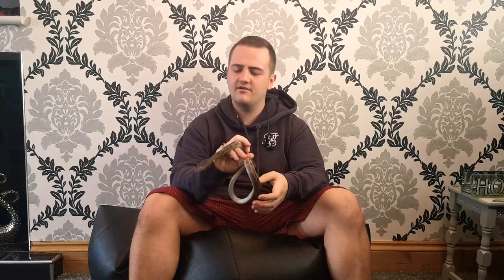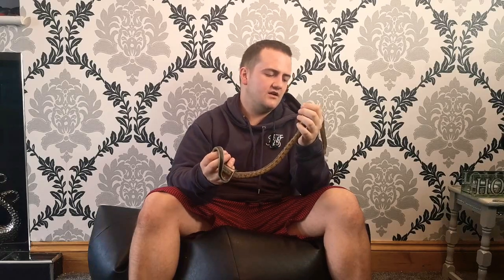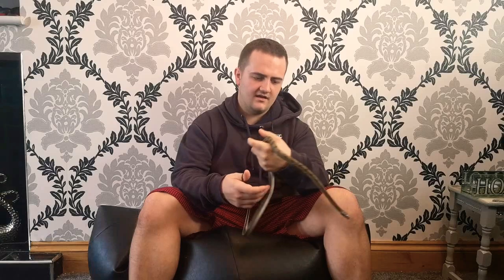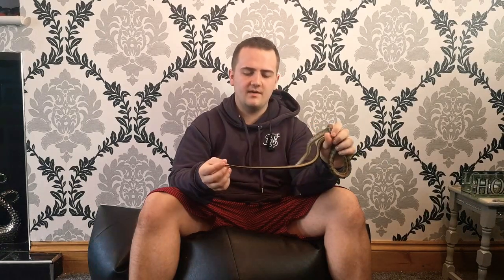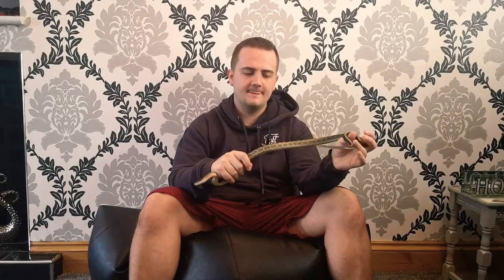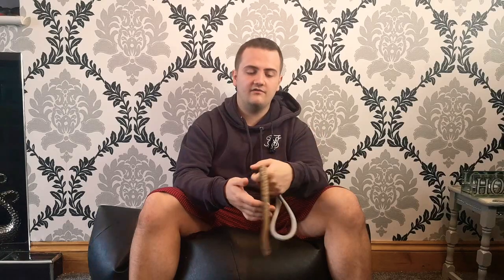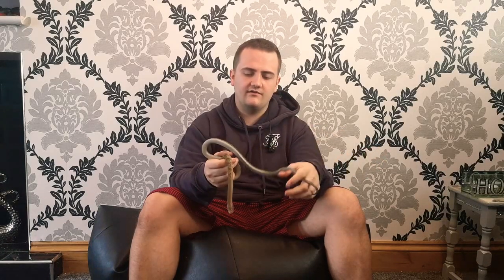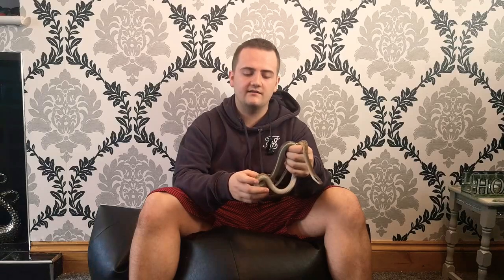Chinese beauty snake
A quick video showing a Chinese beauty snake, one of the most under rated snakes in the hobby! I'm new to keeping these and as always do your own research! I'll add a link down bellow for they're care!

MicroClimate B1 Dimming Dimmer Reptile 600W:

Habistat Pulse Proportional Stat 600W

Evo touch screen stat-The best thermostat

Habistat Heat Mat, 12 Watt

Lucky Reptile ZA-40 Feeding Angular Tongs, 40 cm

Komodo Stainless Steel Feeding Tongs Straight 30cm/Reptile/Snake/Lizard/Spider

Exo Terra Breeding Box, Large

F10 F10SCXD 200ml Veterinary Disinfectant:

Infrared Thermometer:

Vetark Reptoboost 300G: